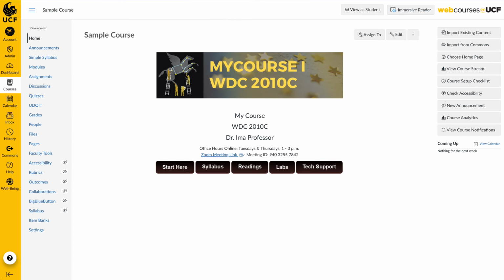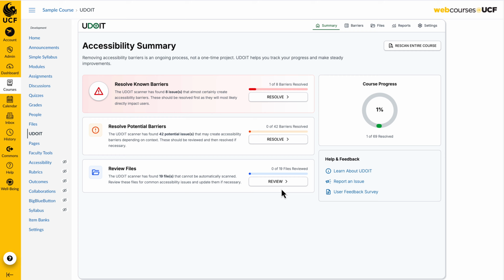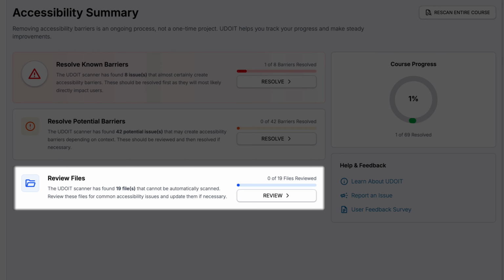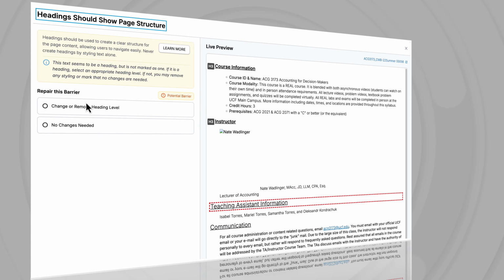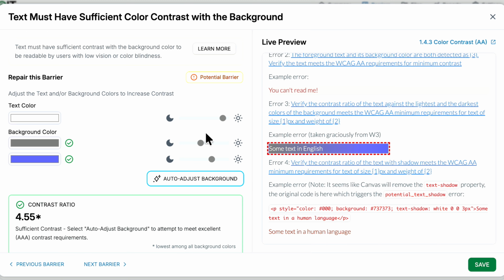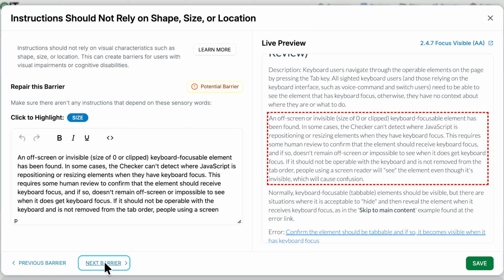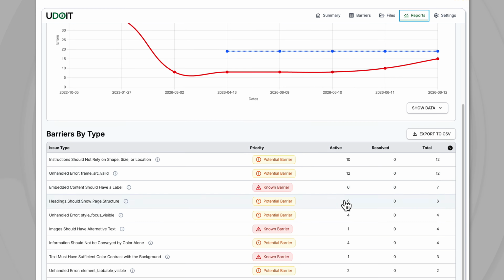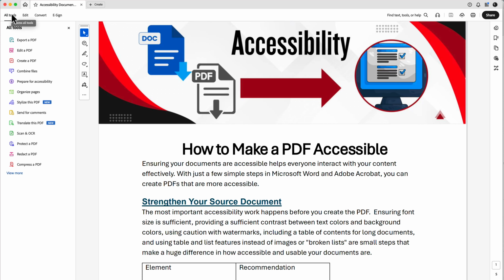UDOIT 2026 Update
The Universal Design Online Content Inspection Tool, better known as UDOIT, assists faculty in identifying and resolving accessibility barriers in Webcourses@UCF. Using UDOIT helps faculty adhere to UCF’s Digital Accessibility Policy by scanning the course, generating a report, and providing guidance to fix common accessibility barriers.